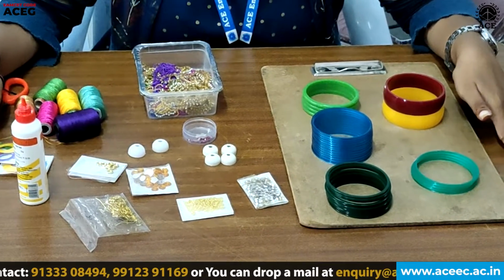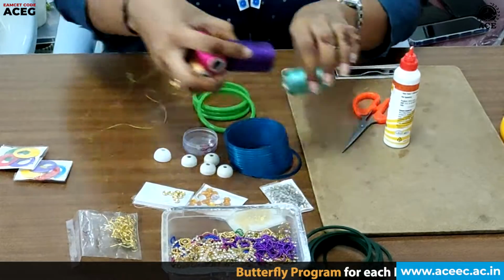How to create different crafts along with study | EAMCET Code: ACEG | ACE Engg College, Hyderabad